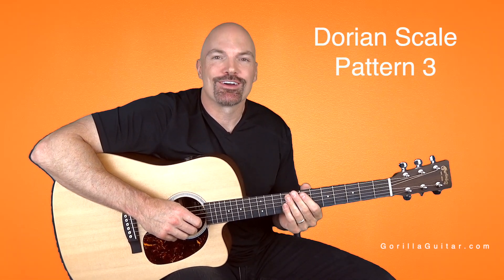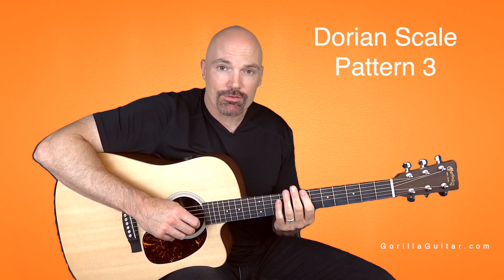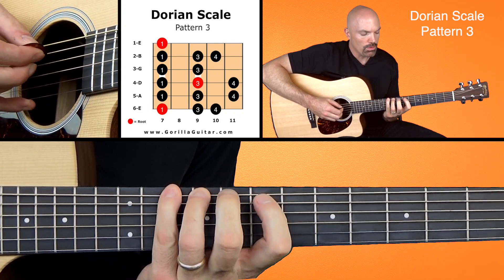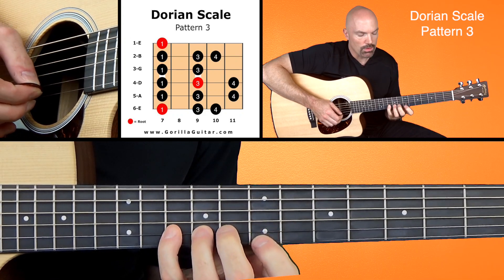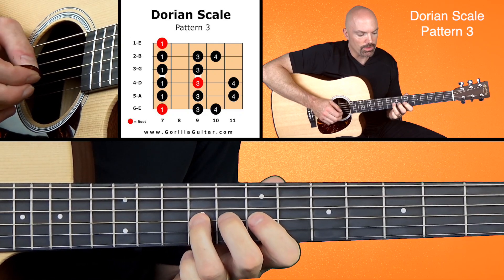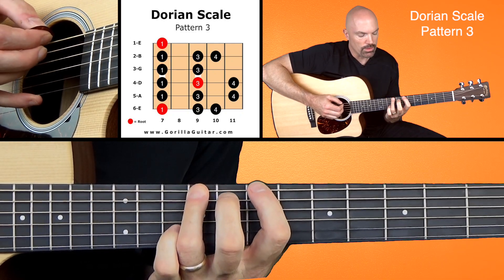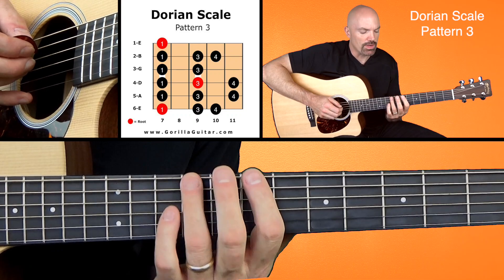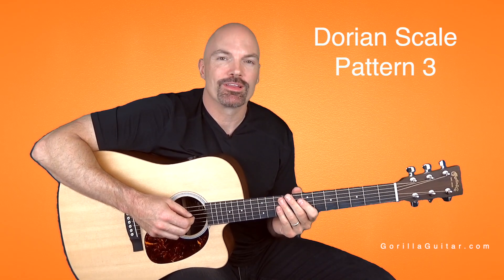Scale Dorian Pattern 3 Orange HD 1080p